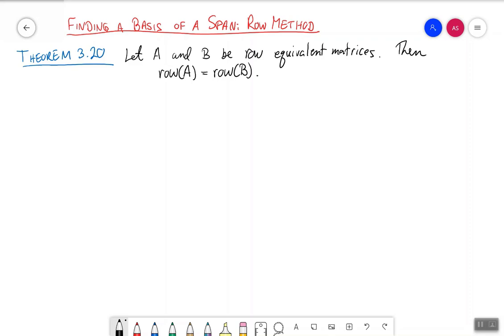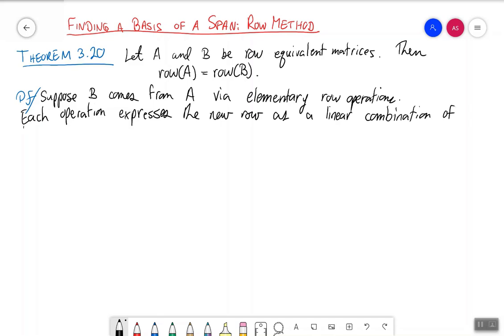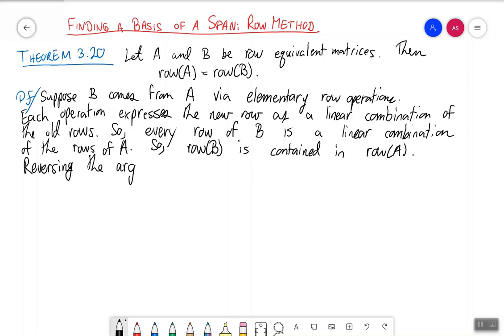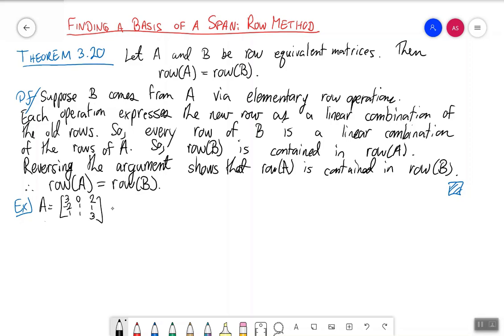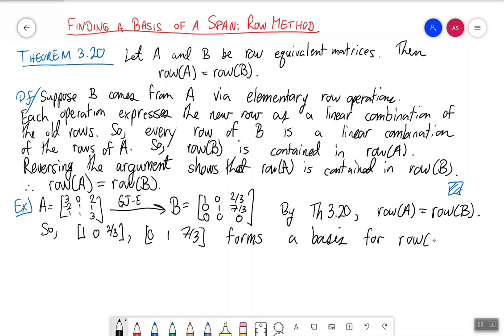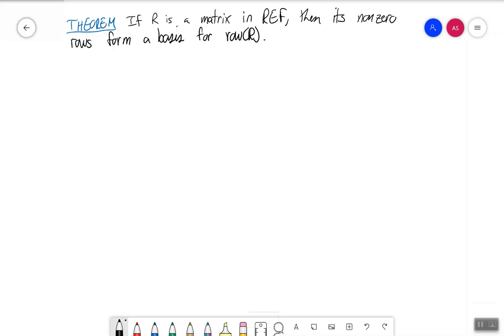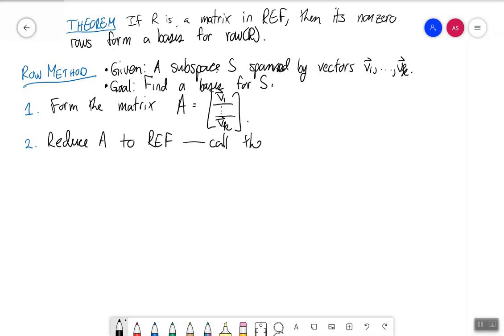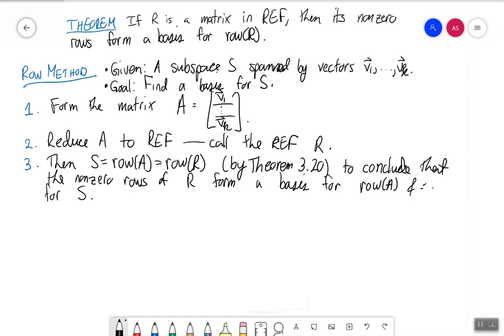Find a Basis of a Span: Row Method